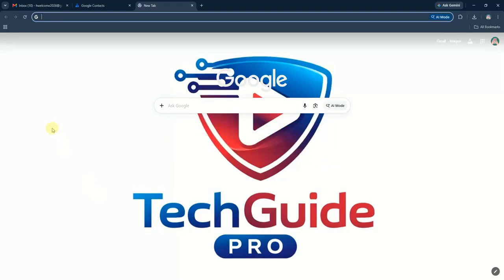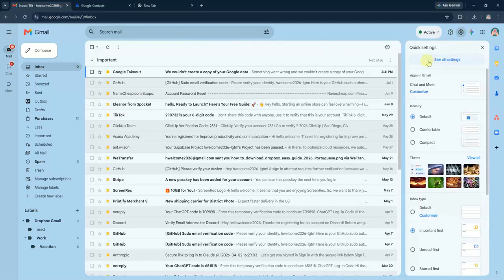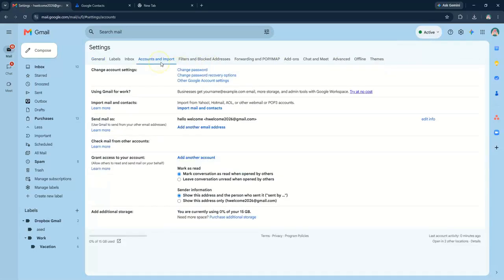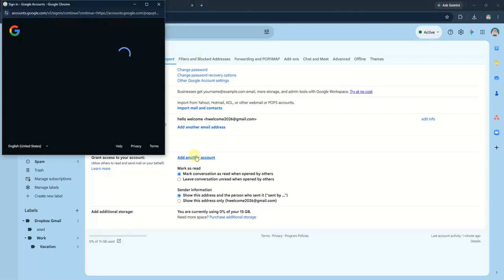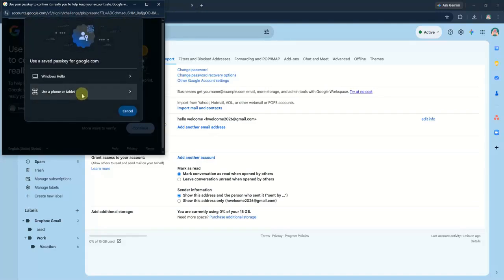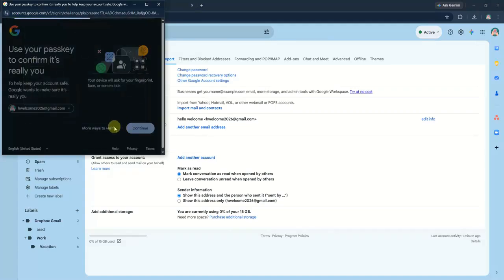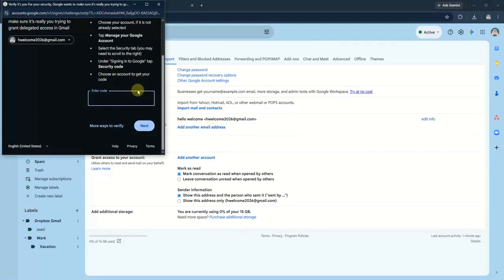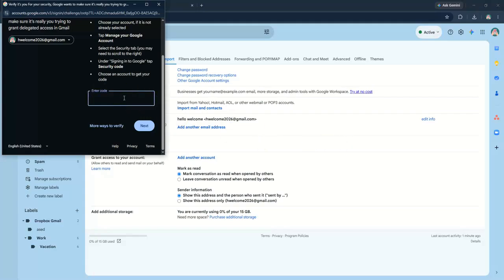How to Set Up a Gmail Shared Inbox - Step by Step 2026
Learn how to set up a Gmail shared inbox.

This comprehensive tutorial will guide you through the process of creating and managing a Gmail shared inbox for your team. You'll discover how to streamline collaboration, enhance communication, and improve email management using shared labels and access permissions. Whether you're looking to boost productivity or simplify team communication, this video covers everything you need to know about setting up a shared Gmail inbox efficiently.